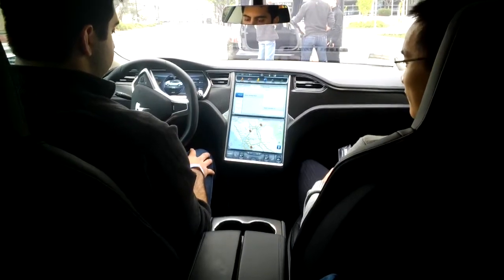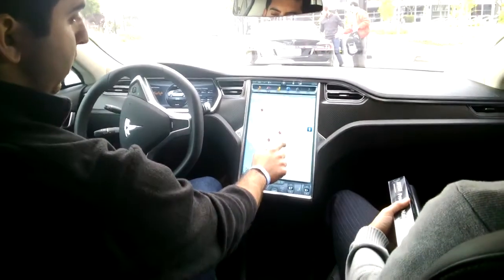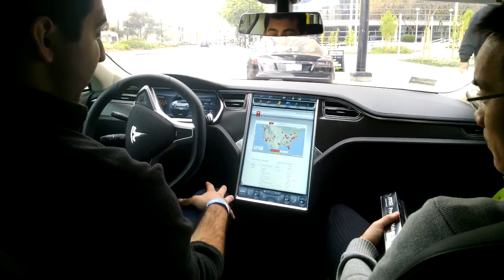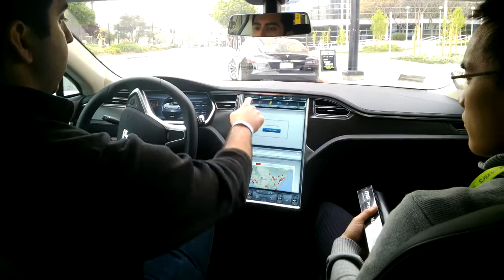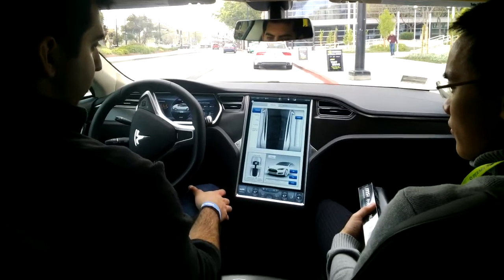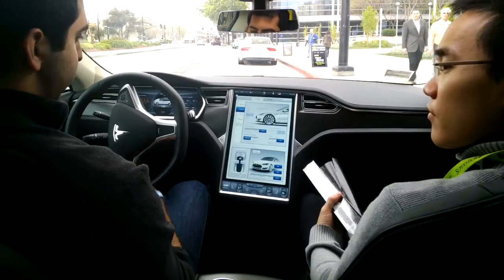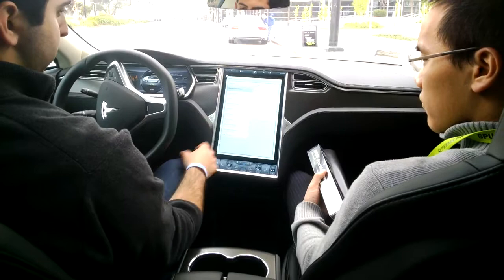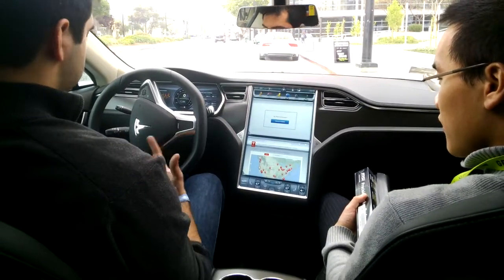Tesla Motors Model S walk through with Google Glass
- GTC 2014 - We get introduced to the Model S electric car from Tesla Motors, throughglass.